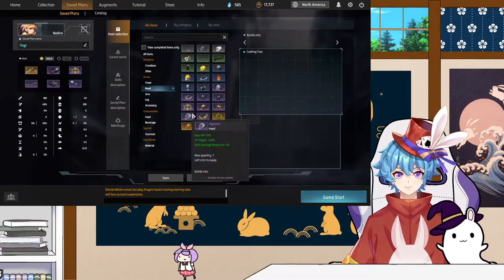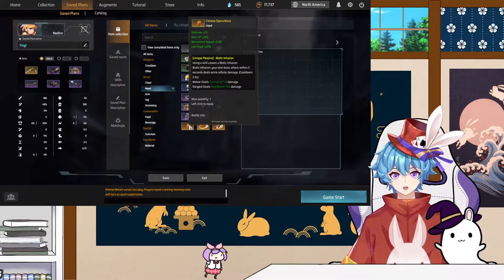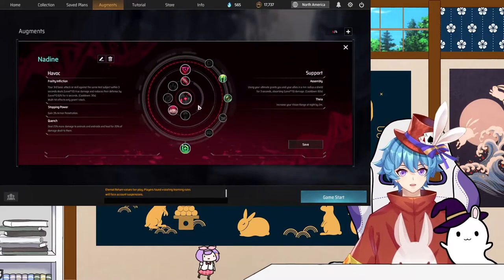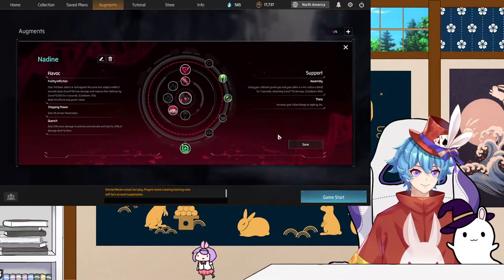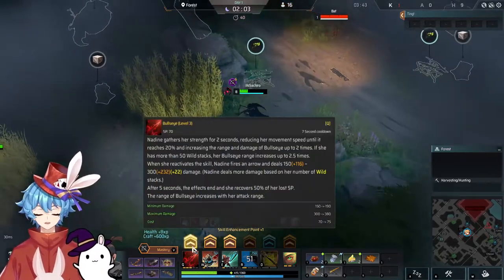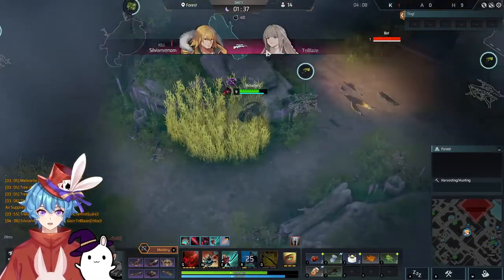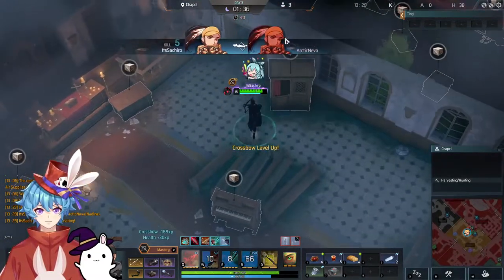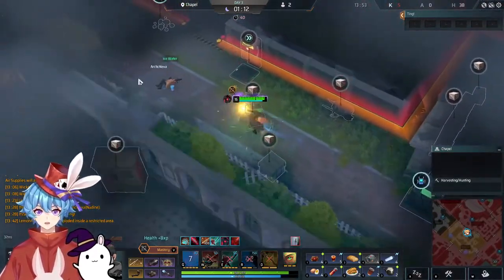[Eternal Return] Nadine Character Build Guide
Here it is! The Nadine Guide is out and I hope you enjoy!